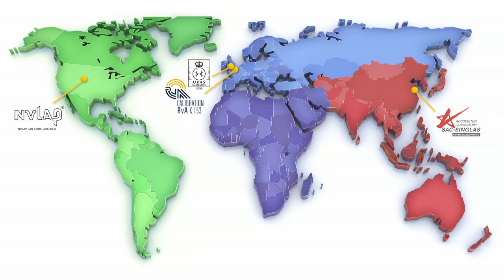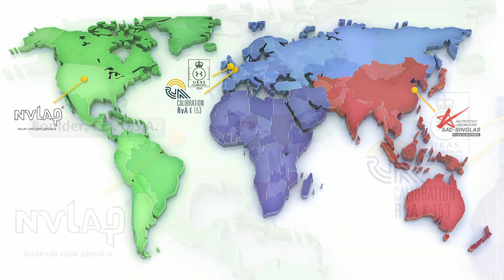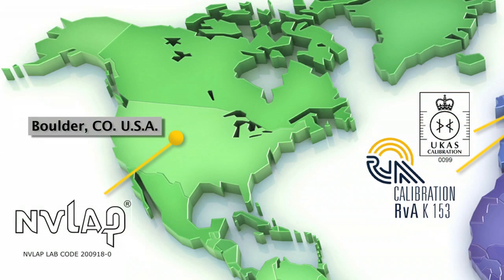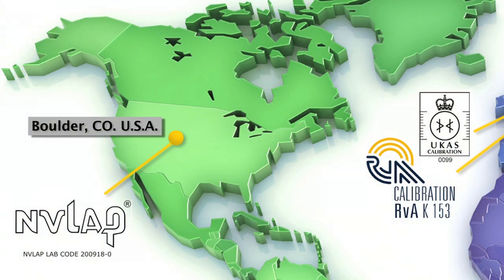Global Calibration, Part 2: Boulder SSC Calibration Area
In Part 2, Marc and Dean continue their global calibration discussion in the Boulder SSC calibration area. There are 3 major ISO/IEC 17025 accredited calibration facilities Boulder, Colorado, Ede, the Netherlands, and Nanjing, China. Micro Motion customers benefit from the ISO/IEC 17025 accreditation because it offers reassurance that products will fulfill their expected performance, and confidence that this calibration method will result in the acceptance of their calibrations in numerous countries.